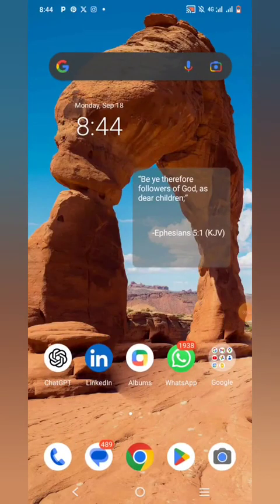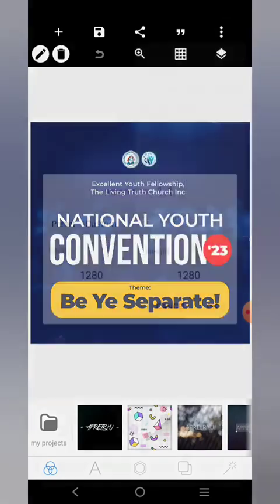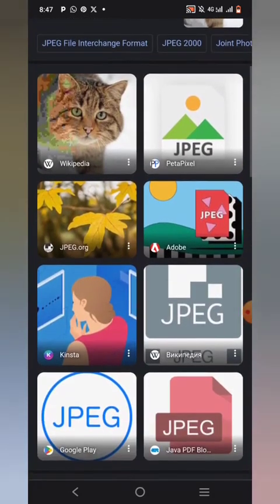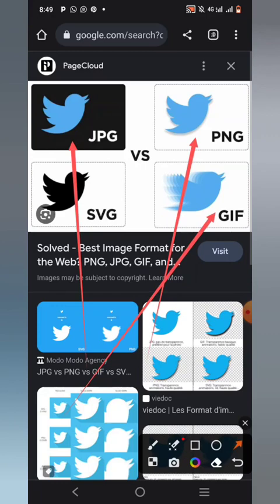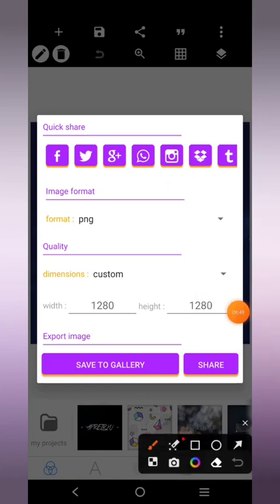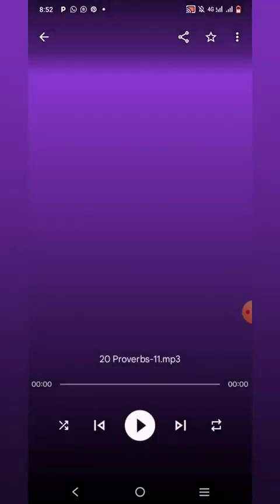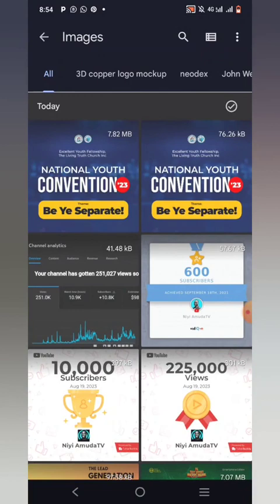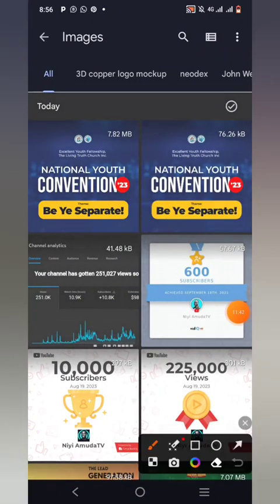Smart Measurements 2: How to Export Your Designs In Pixellab With Maximum Quality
In this video, you'll discover why the Ultra option in Pixellab falls short as the ideal export setting for your designs.

Uncover the hidden secrets behind maximizing quality in Pixellab exports and learn the best practices to achieve stunning results.